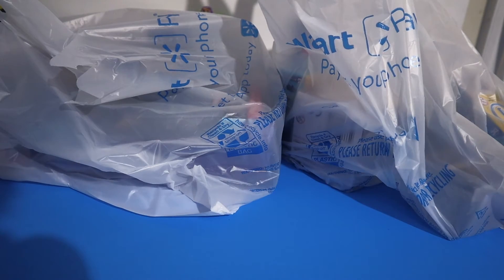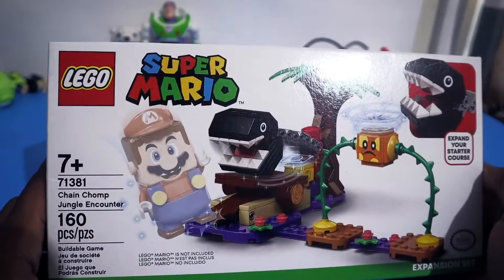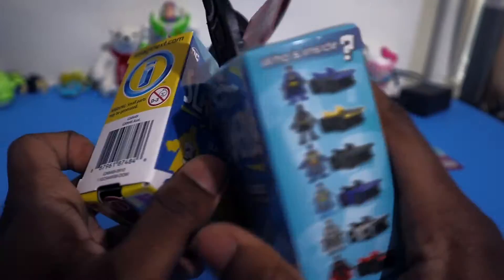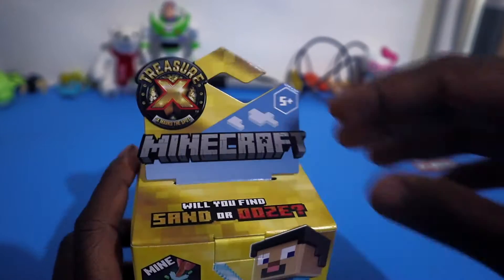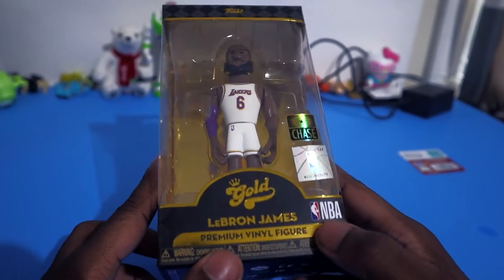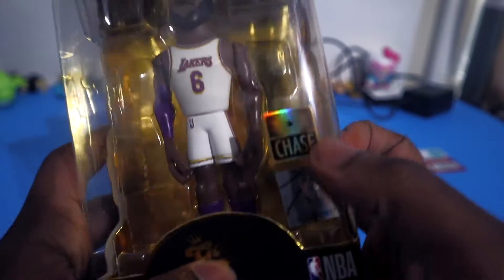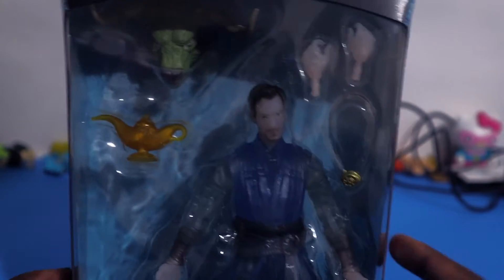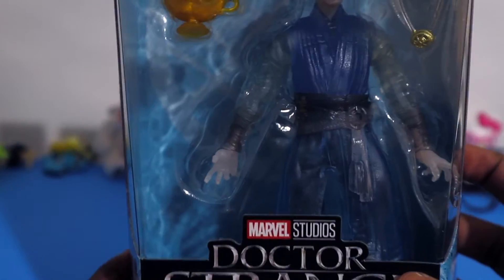Walmart Toy Hunt Pick Ups